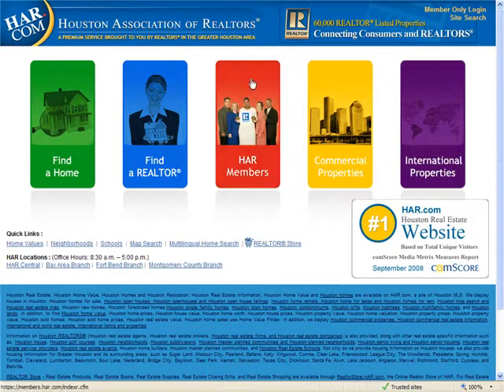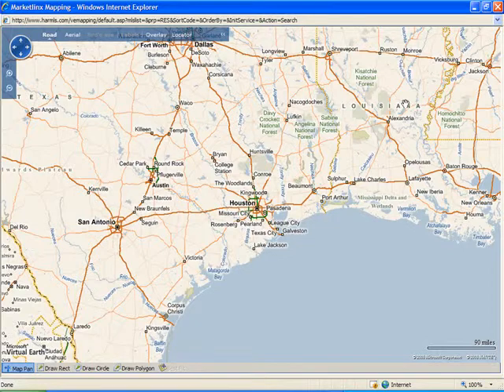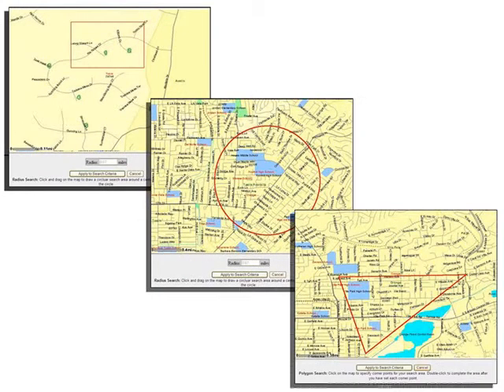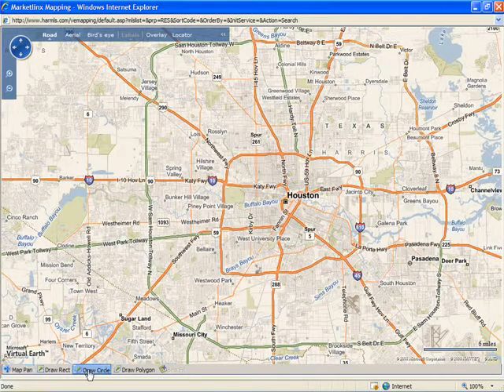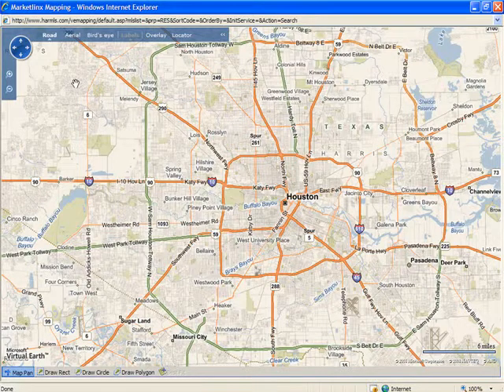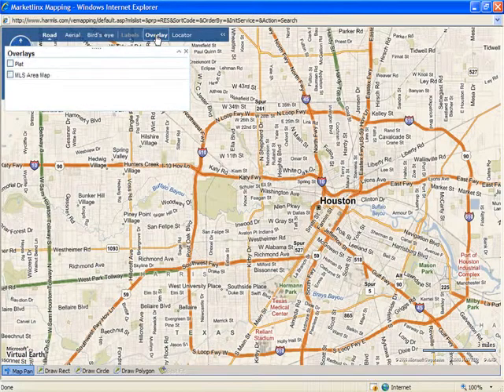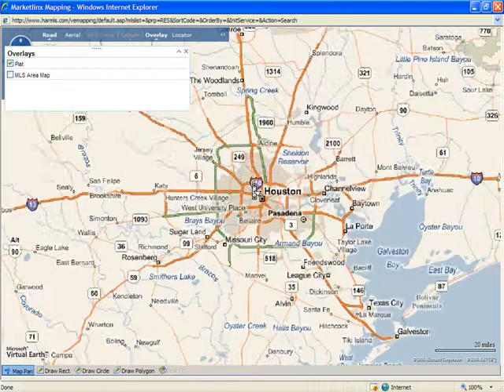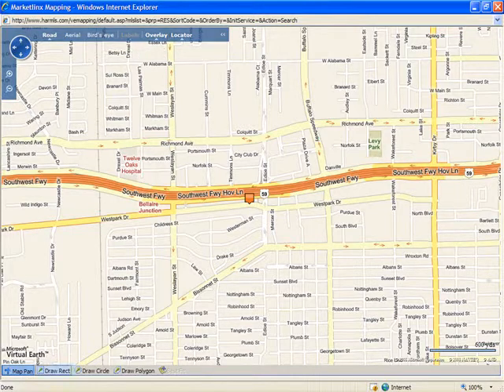New Tempo Mapping